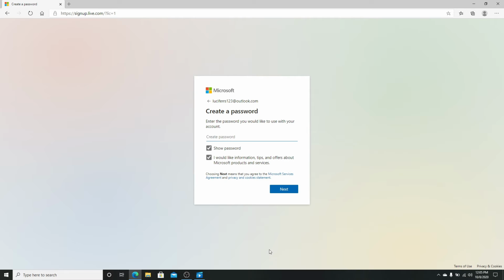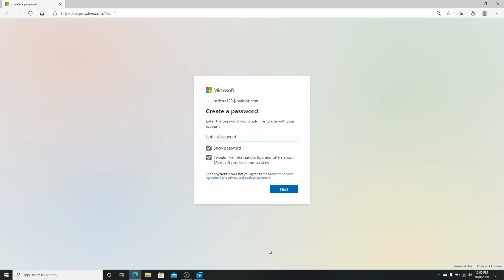Hotmail Account Setting 2020 | Hotmail Password Requirement | Log in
If you looking to create a new Hotmail account then creating a strong password for your Hotmail account becomes a necessity. The only way to create a strong Hotmail password is to follow all the rules for creating a Hotmail.com password.

In this tutorial video, we will provide you insight on Hotmail account password requirements and how to create a strong Hotmail password in order to secure your Hotmail account from unauthorized users.

Make sure to watch this video until the end and learn about all the rules that you need to follow in order to create a new Hotmail pasword.